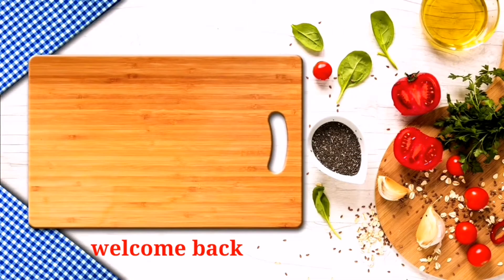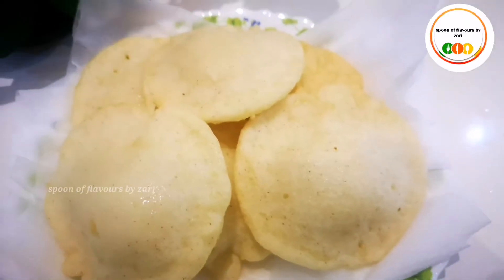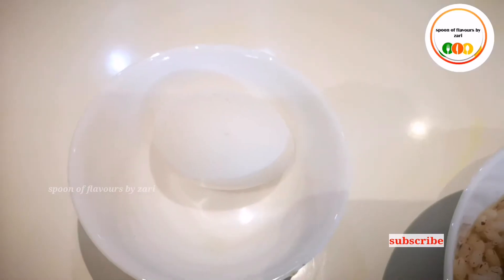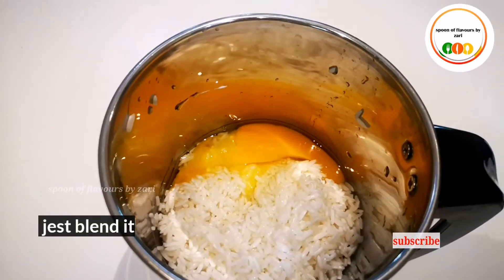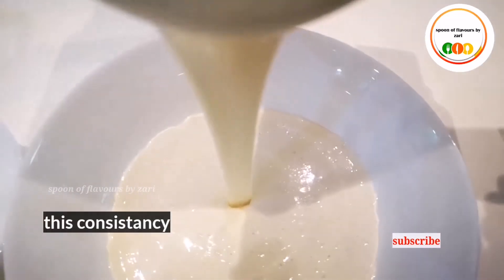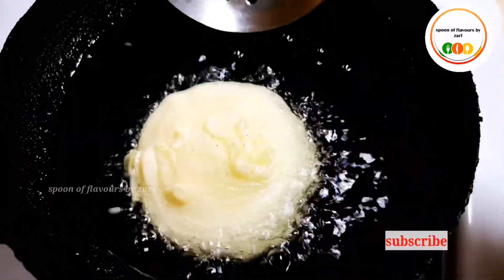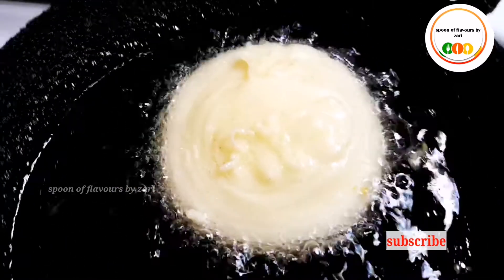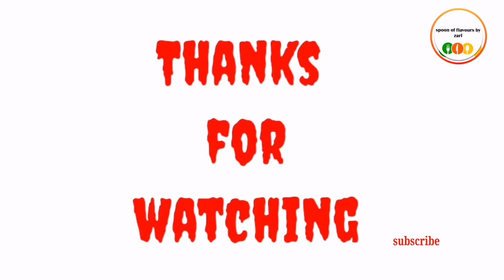Muttasarkka#easy breakfast&dinner മുട്ടസർക്ക..Spoon of flavours by zari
Ingredients
White rice
Boiled rice
Salt egg
Oil
Water
(Easy recipe)